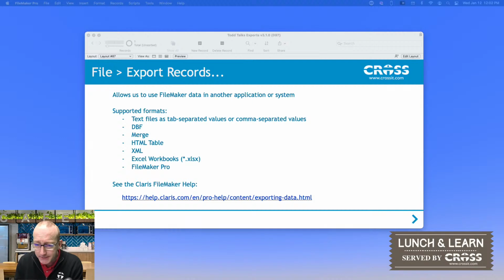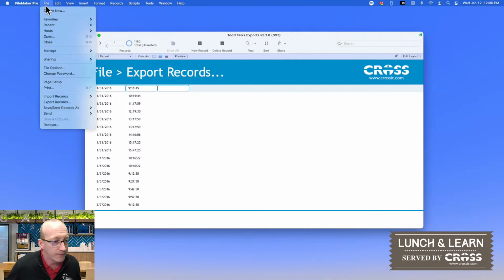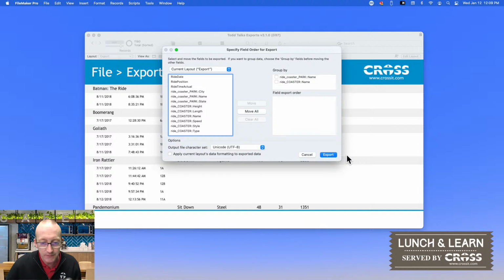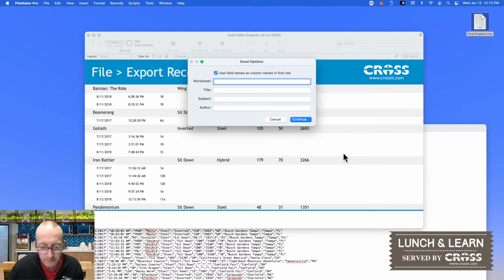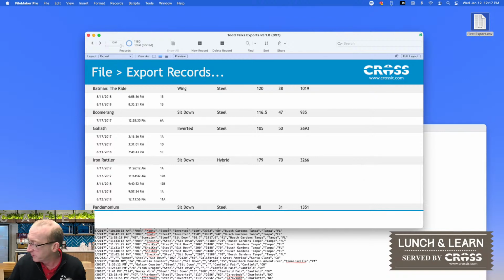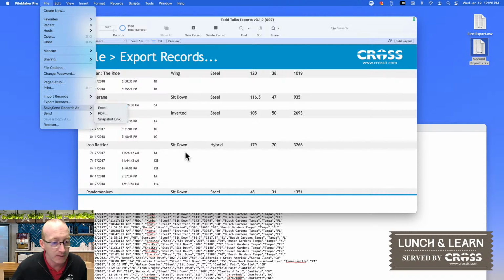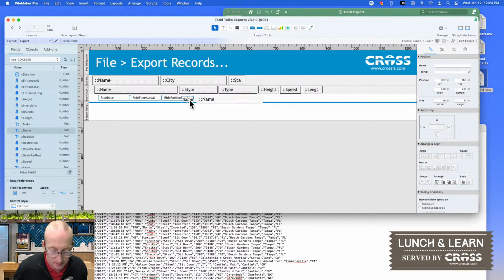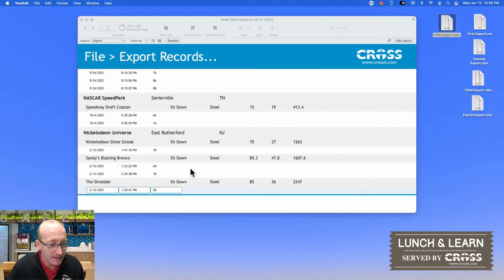Lunch & Learn: Appetizer - January 2022 (Todd Talks Excel Exports)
Monthly Lunch & Learn session geared towards power users looking to solve a problem with a low-code / workplace innovation platform. In this bite-sized webinar, Todd talks about export your data set from FileMaker to an Excel spreadsheet.